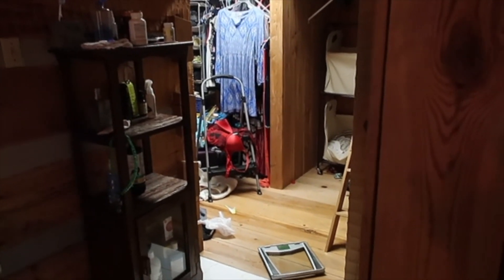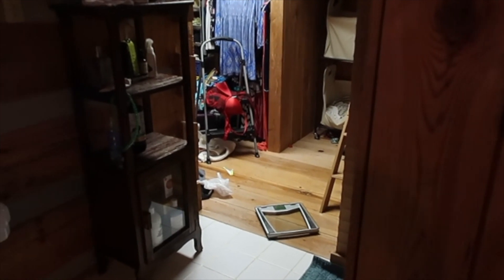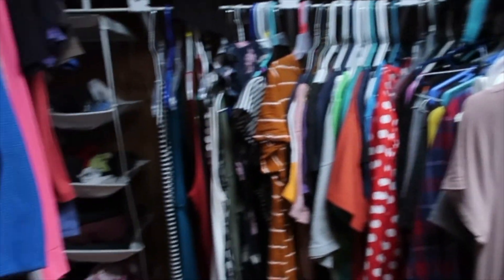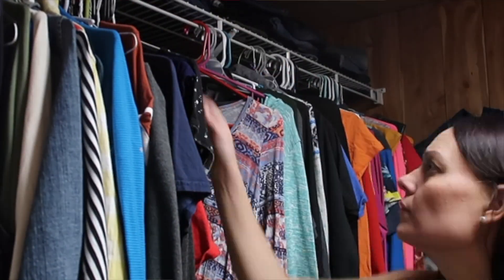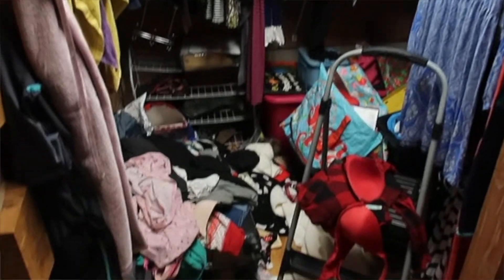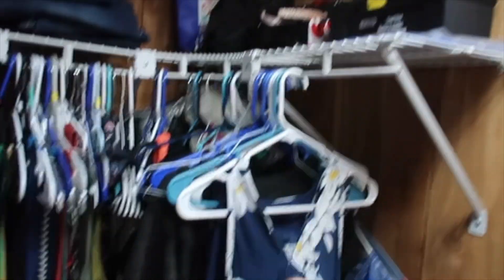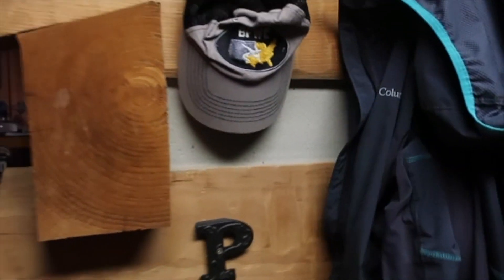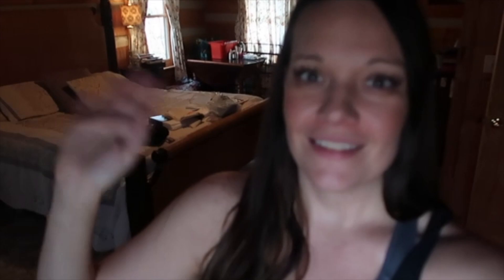POWER HOUR 💪 (Clean my Closet with Me)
Hey everyone, long time no see.. I have had these cleaning videos for a while just haven't shared them, so I am today! Get it done!